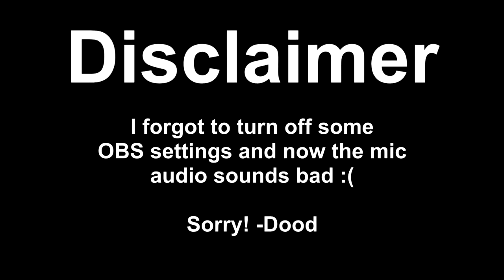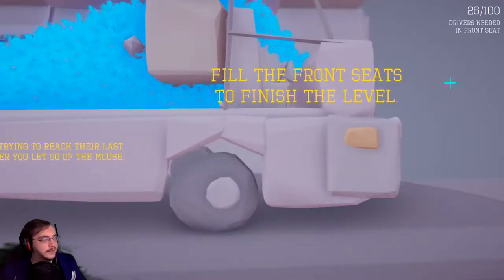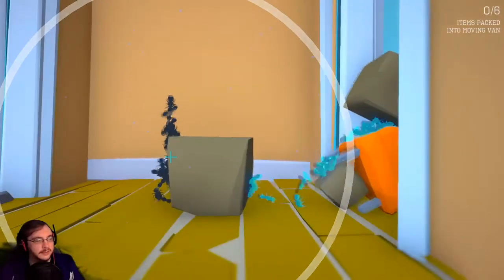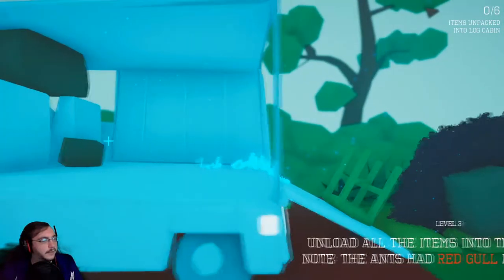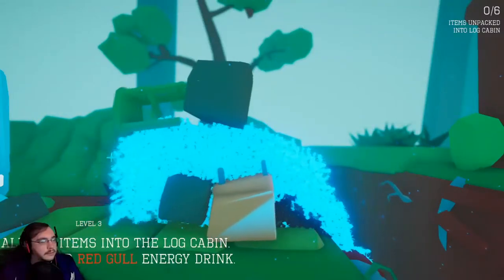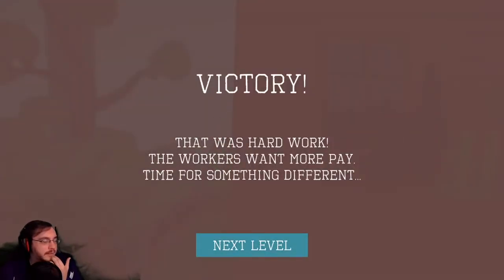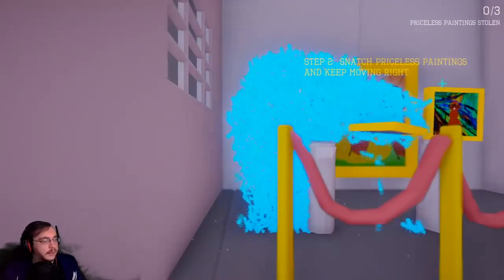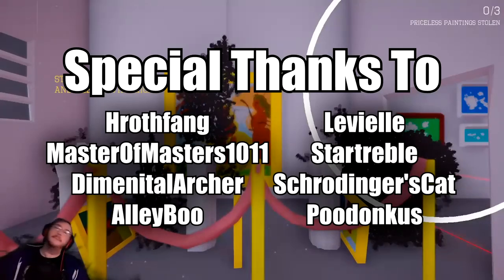MOVING DAY! | Million Ant Moving Company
Feel like repping?